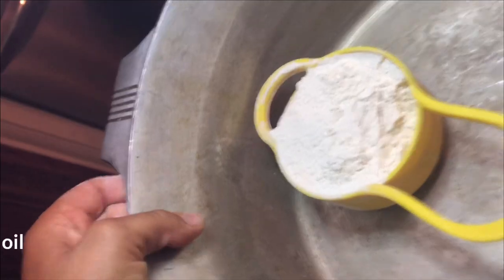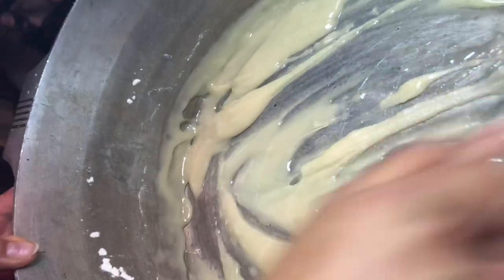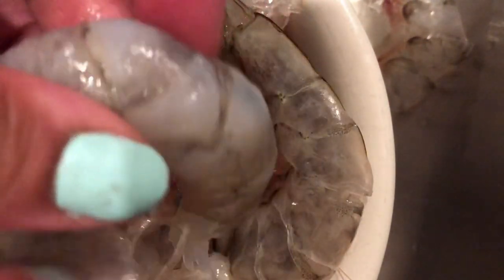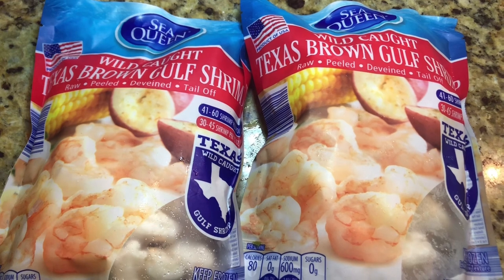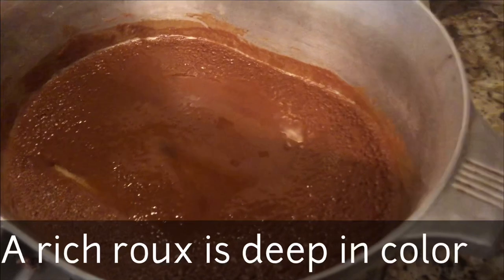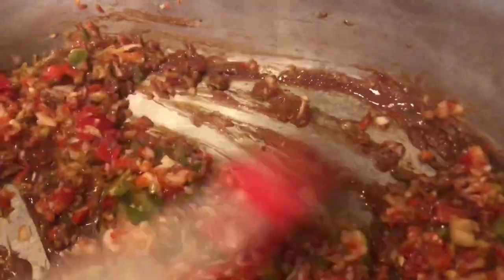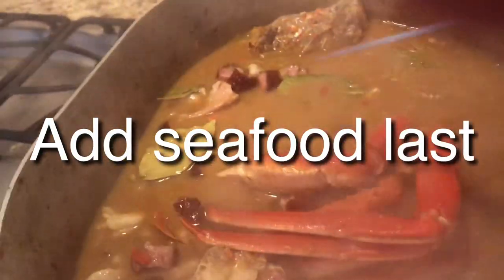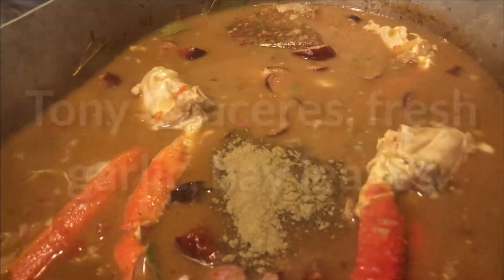EASY GUMBO HACKS | Oven Roux?!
Authentic File Gumbo TIPS and HACKS! Learn how to make the easiest gumbo roux of your life!

1 cup ap flour
1/2 veggie oil
1 package smoked sausage
1 package chicken thighs skin removed
1 onion, 2 stalks of celery, 5 cloves garlic, parsley, 2 green peppers.
2 lbs of gulf shrimp peeled and deveined
3 bunches of snow crab or blue crab cleaned and halved

Tony’s, pepper, file powder, bay leaves and crab boils(in bag)

Tony’s Creole seasoning

Zatarains Shrimp 🍤 Boil

Wanna learn more about essential oils or attend a class?